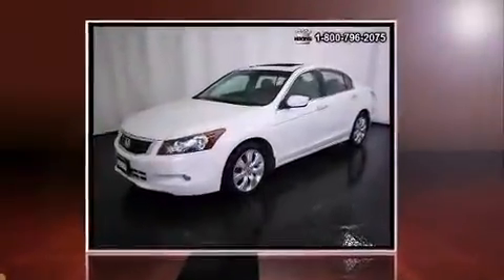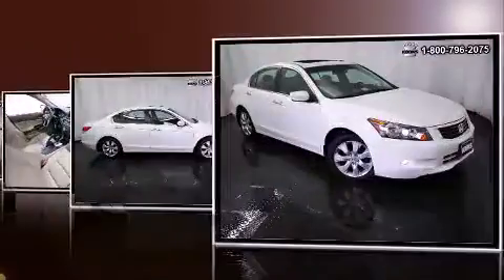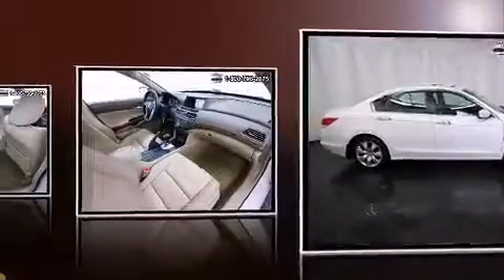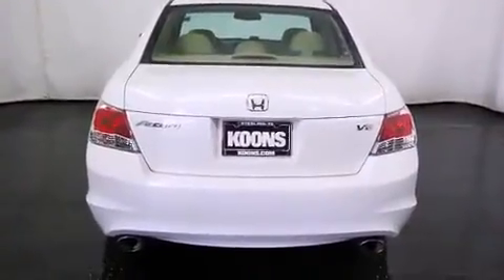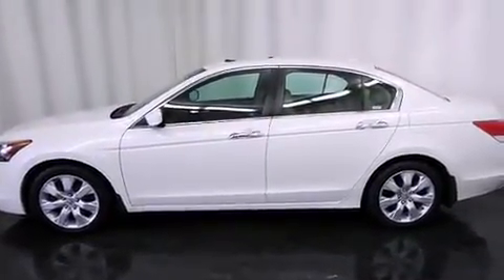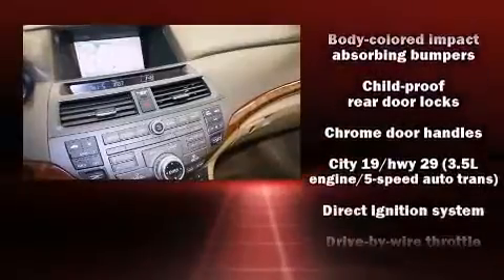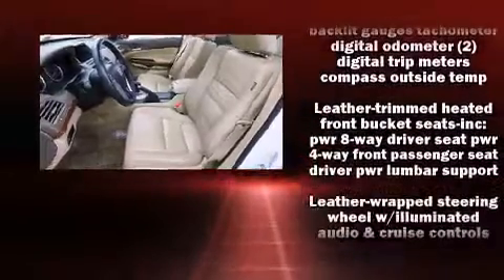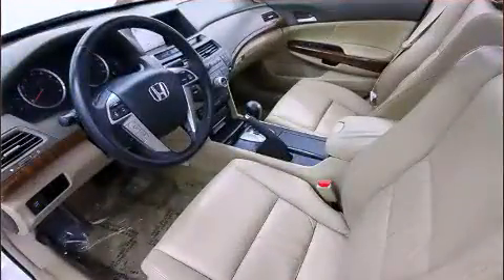2008 Honda Accord EX-L V6 in Sterling, VA 20164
Step into the 2008 Honda Accord. This 4 door, 5 passenger sedan is still under 75,000 miles! It features an automatic transmission, front-wheel drive, and a 3.5 liter 6 cylinder engine. Honda infused the interior with top shelf amenities, such as: leather upholstery, a built-in garage door transmitter, an automatic dimming rear-view mirror, heated seats, front fog lights, heated door mirrors, and power front seats. For drivers who enjoy the natural environment, a power moon roof allows an infusion of fresh air. You and your passengers will enjoy the stereo system, which includes a CD player with MP3 capability, steering wheel mounted audio controls, and 7 speakers, providing excellent sound throughout the cabin. Honda ensures the safety and security of its passengers with equipment such as: head curtain airbags, front SIDE impact airbags, traction control, brake assist, anti-whiplash front head restraints, a panic alarm, and 4 wheel disc brakes with ABS. For added security, dynamic Stability Control supplements the drivetrain. We know that you have high expectations, and we enjoy the challenge of meeting and exceeding them! Stop by our dealership or give us a call for more information.